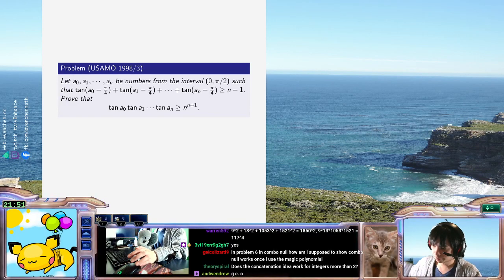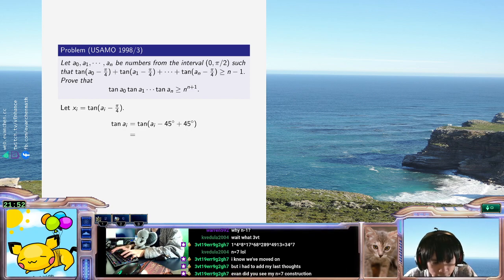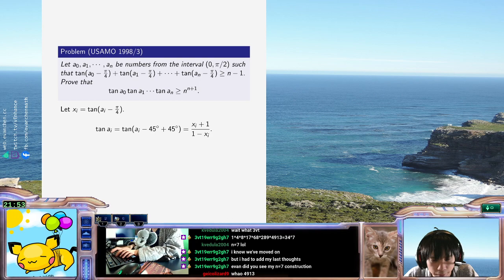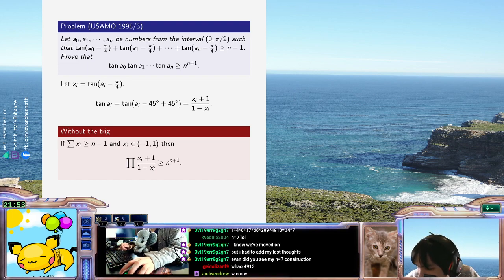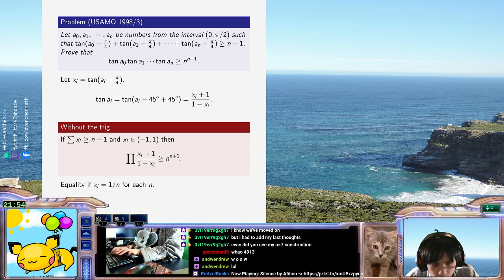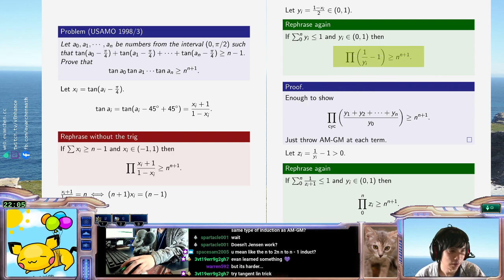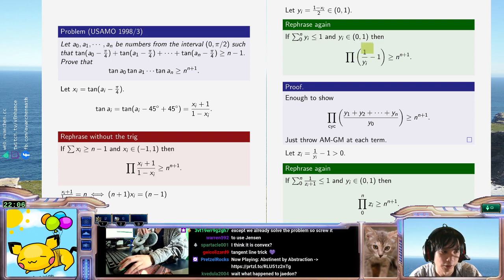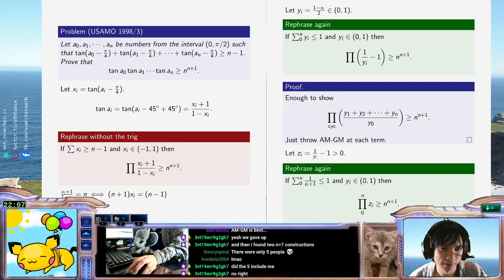USAMO 1998/3: Forgetting to homogenize!?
Also failing at taking a second derivative even with Wolfram Alpha.